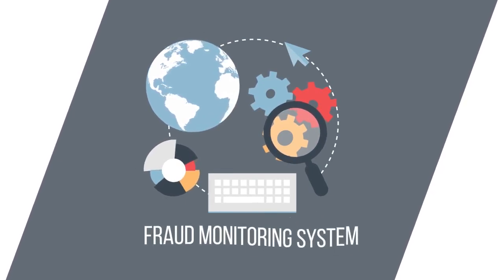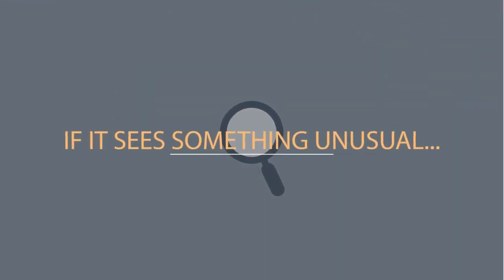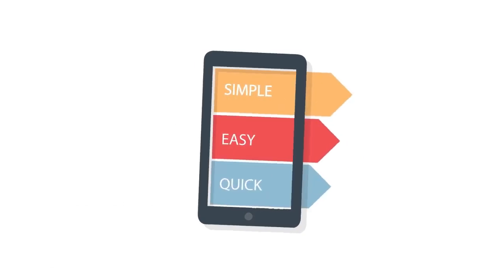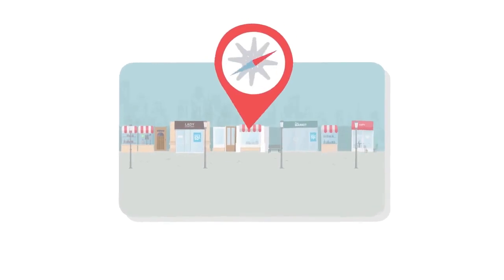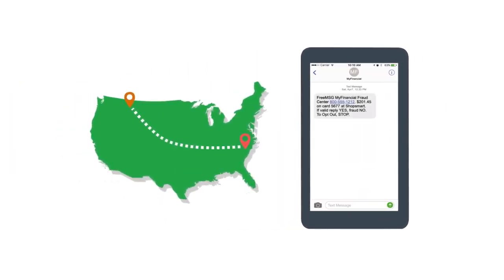Automated Debit Card Fraud Alerts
The Farmers Bank Automated Fraud Alerts